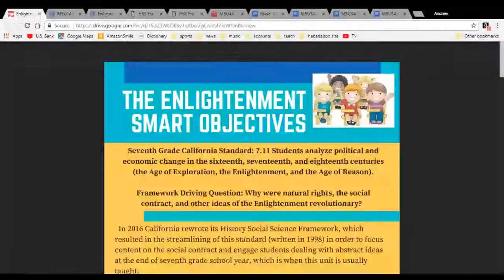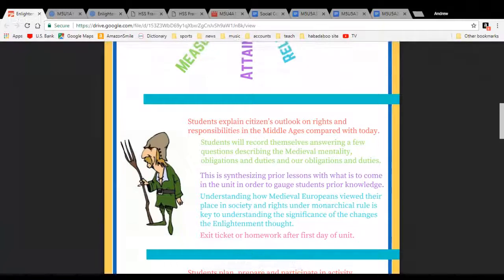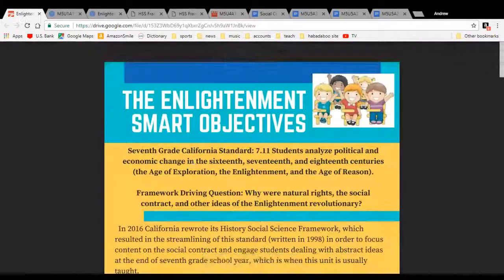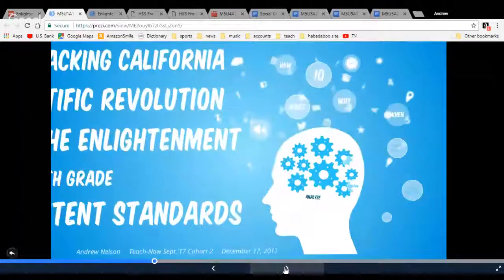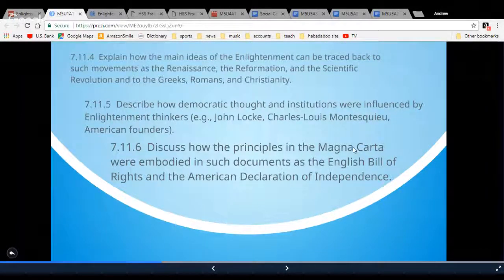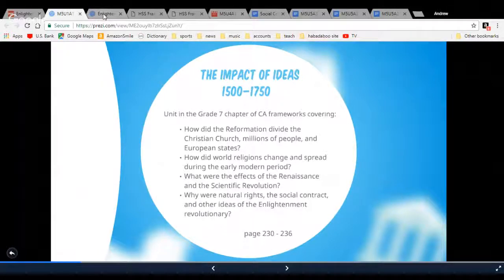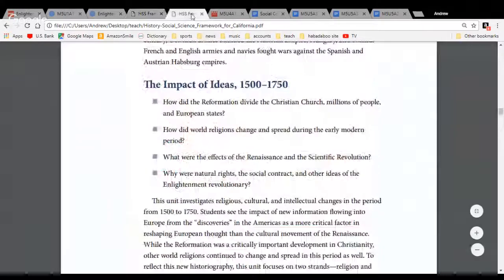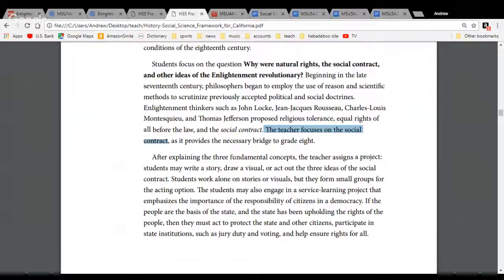M5U5A3 Enlightenment Unit Development Reflection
Teach-Now candidate Andrew Nelson reviews what he learned while creating an Enlightenment Unit.